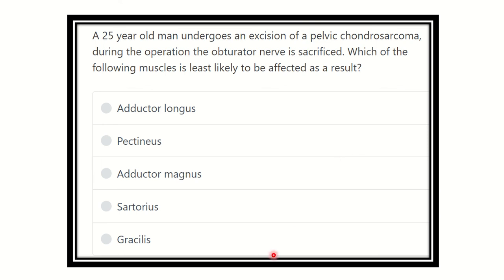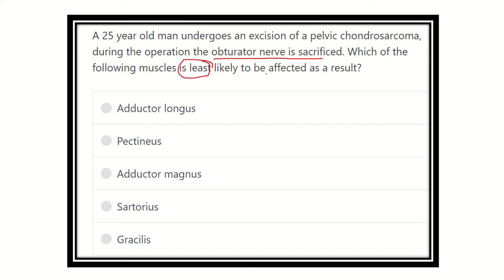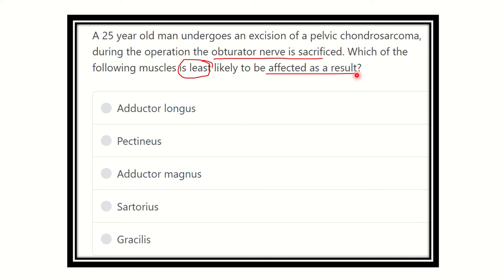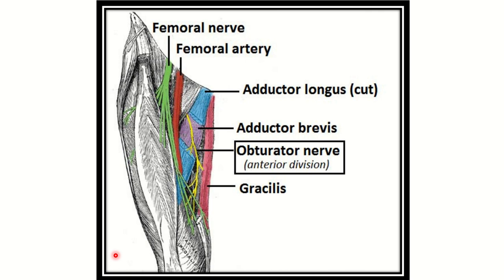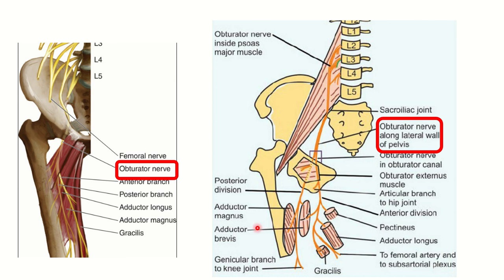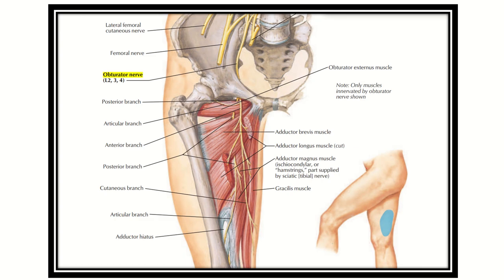Obturator nerve muscle supply MRCS question solve (CRACK MRCS)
it includes
1. eMRCS videos
2. Fawzia sheet solved
3. Recalls and mores